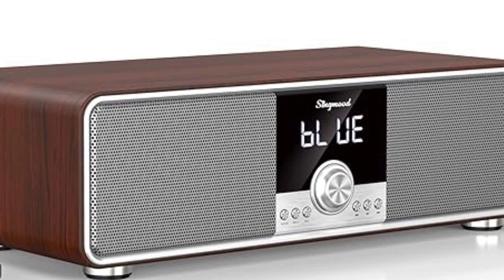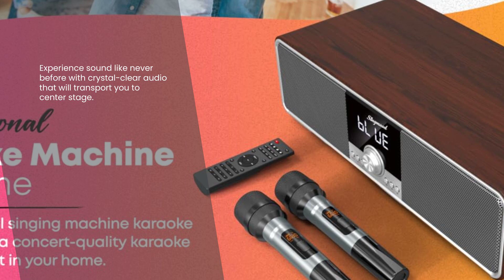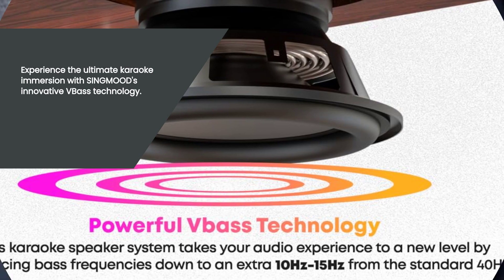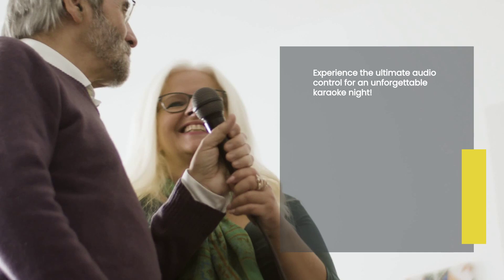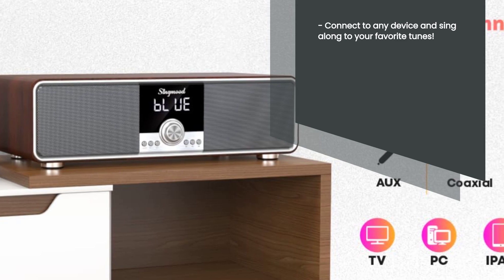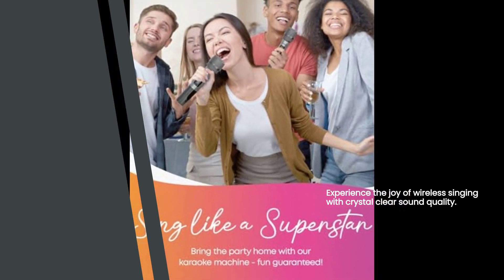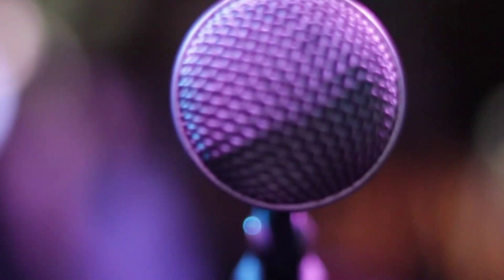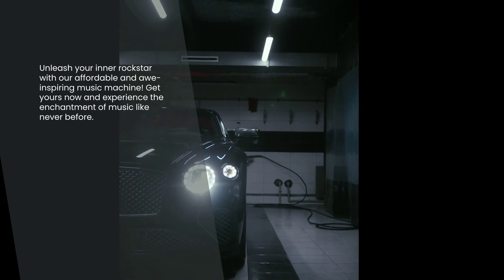SINGMOOD Professional Karaoke Machine Review | The Ultimate Karaoke Experience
SINGMOOD Professional Karaoke Machine can be found

【Tri-Band Frequency Technology】Discover unparalleled audio with Singmood's Professional Karaoke Machine, the best karaoke system equipped with advanced tri-band frequency technology and a 2.1 channel system. This Bluetooth karaoke speaker ensures layered, crystal-clear sound that engulfs any space. Dive into a top-tier karaoke experience and make your gatherings the talk of the town with resonant melodies that captivate every listener.

【Powerful VBass Technology】 Elevate your audio experience with Singmood's Karaoke Set and its revolutionary VBass technology. This karaoke speaker enhances bass frequencies down to an extra 10Hz-15Hz from the standard 40Hz, immersing you in deep, resonant tones that electrify every note and karaoke session. Immerse yourself in a wider range of sound and turn any occasion into an unforgettable karaoke party with our cutting-edge set.

【Advanced Dual-DSP Technology】Master your sound with our Singmood’s Professional Karaoke Machine featuring dual DSP technology. One DSP fine-tunes sound effects, while the other crafts the perfect reverb for karaoke — both working seamlessly to ensure impeccable audio. This precision in audio control places our karaoke machine among the best karaoke systems in the market, delivering a stunning karaoke experience that lets you sound your best.

Offering a comprehensive suite of connection interfaces—Bluetooth, HDMI (ARC), Optical, AUX, Coaxial, and USB. This ensures our karaoke machine connects to TV and various other devices with ease, offering you a seamless karaoke experience across different platforms.
【UHF Wireless Microphones】 Our Sindmood Professional Karaoke Machine comes equipped with 2 UHF wireless microphones, featuring impeccable signal stability and unmatched sound clarity. This singing machine karaoke set enhances every performance, ensuring your voice is heard distinctly and flawlessly.

【Stylish Aesthetic:】 Enrich your décor with Singmood's Professional Karaoke Machine, a fusion of modern sleekness and vintage elegance. Beyond its audio prowess, it's a statement piece for any room. Perfect as a karaoke machine for adults and kids, it blends style with fun, ensuring memorable karaoke sessions for all.

SINGMOOD Professional Karaoke Machine for Adults & Kids, Bluetooth Karaoke Speaker with 2 Microphones, Singing Machine Karaoke Set Connects to TV

SINGMOOD Professional Karaoke Machine Review